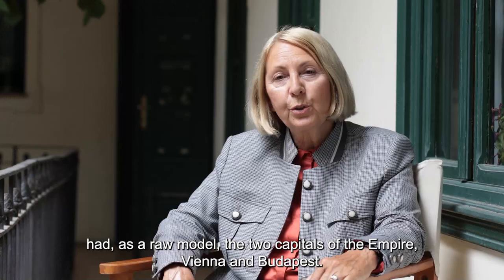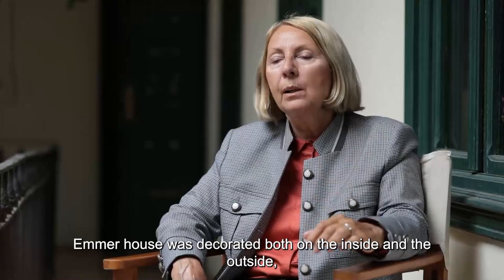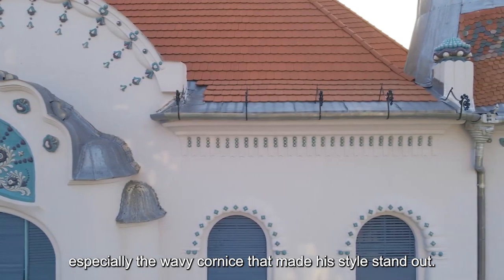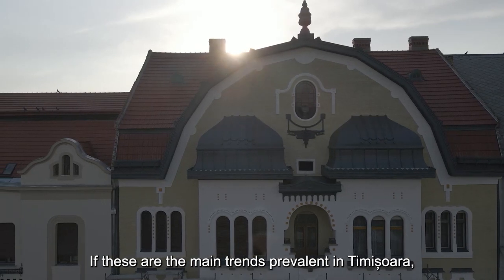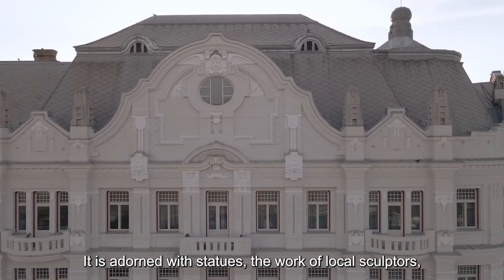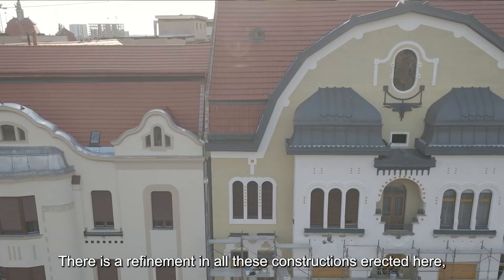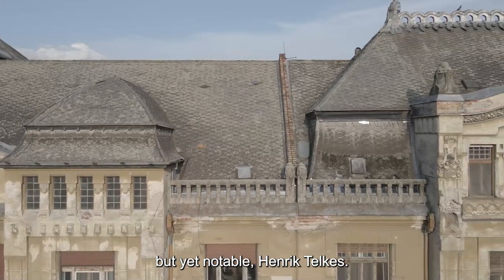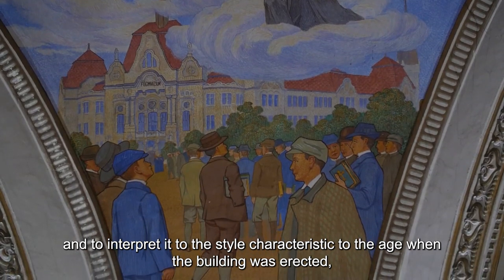Art Nouveau in Timișoara. Szecesszió and Sezession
“Art Nouveau in Timișoara. Szecesszió and Sezession” presents the early 20th century built heritage of Timisoara city in relation to the Art Nouveau style and its mixture of influences. A lot of these influences come from Hungarian architecture, but the architects also took their inspiration from Vienna as well as from the German cities. A series of the buildings were influenced by the “coup de fouet” style which came from the Belgian and French Art Nouveau and some were made in the so-called curvilinear style adapted from Ödön Lechner's opera. Another direction was the geometric one that appears in 1910, with strong characteristics, well-marked roofs, stylized floral and geometric decorations, flattened and merged into the façade. Private and public buildings of Timișoara are presented in this film where the art historian Ileana Pintilie Teleagă leads the audience through places that deserve to be discovered and known.